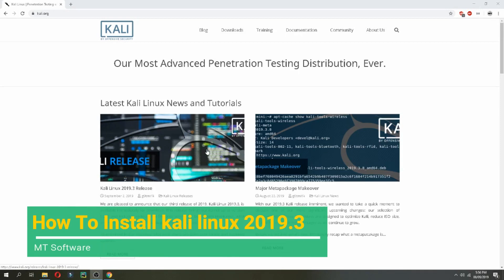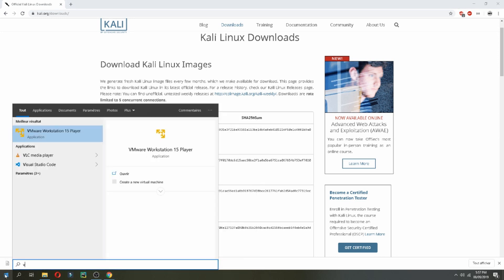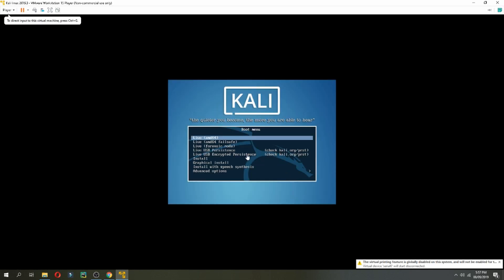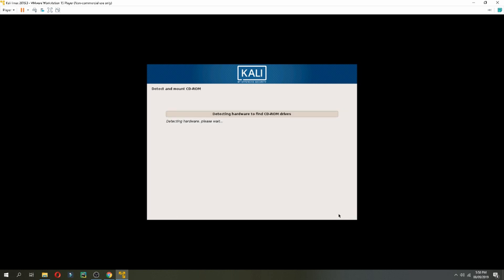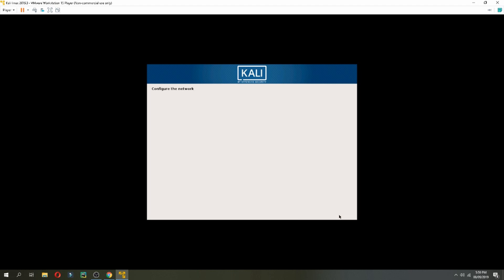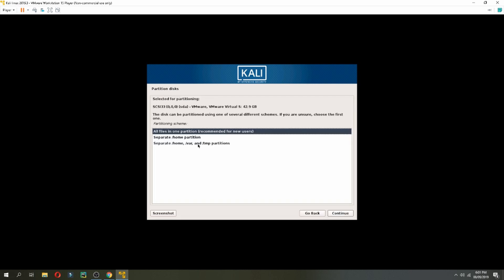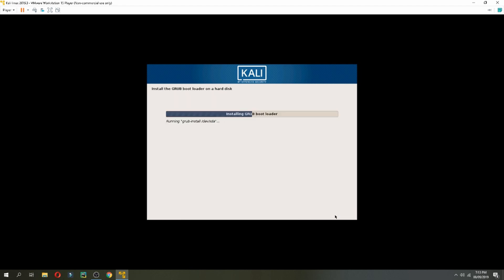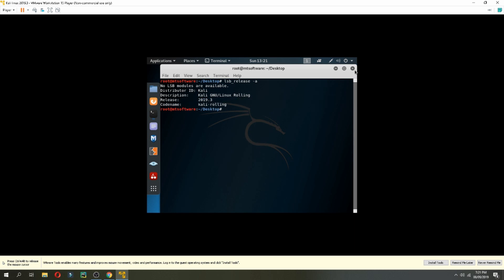How To Install Kali Linux 2019.3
On this video , I will show you how To Install Kali Linux 2019.3 step by step.

1.Download Kali Linux 2019.3
2.Install Kali Linux 2019.3